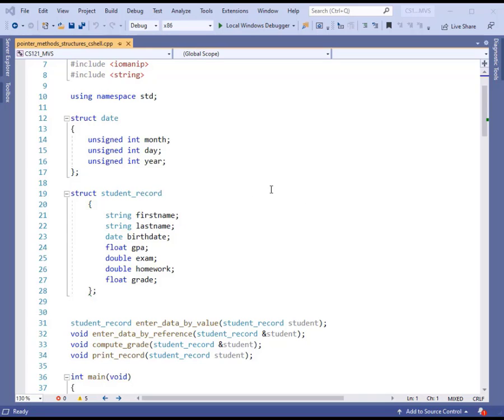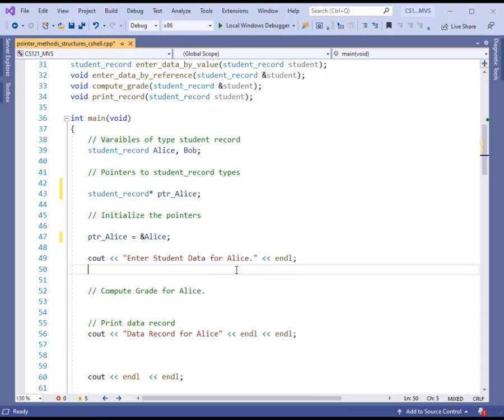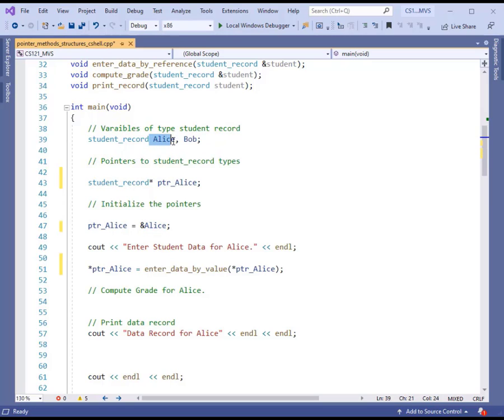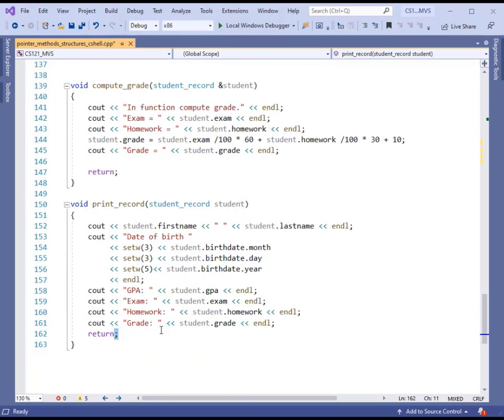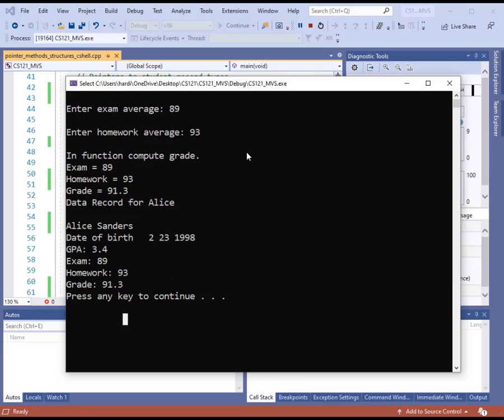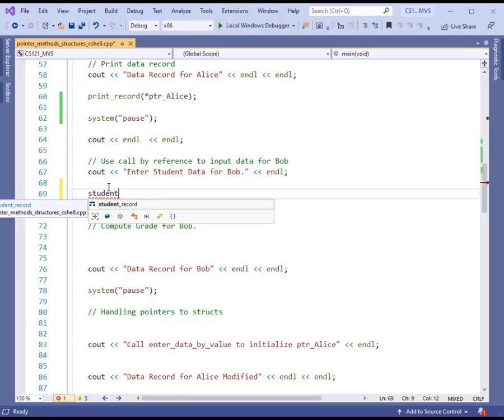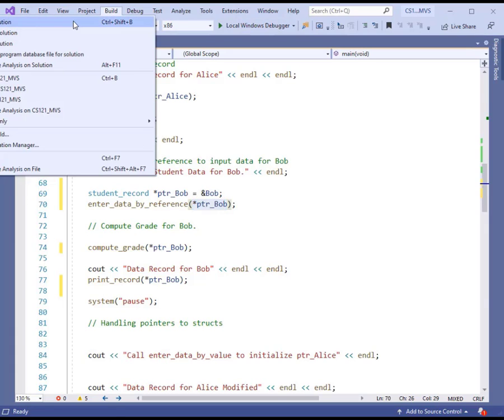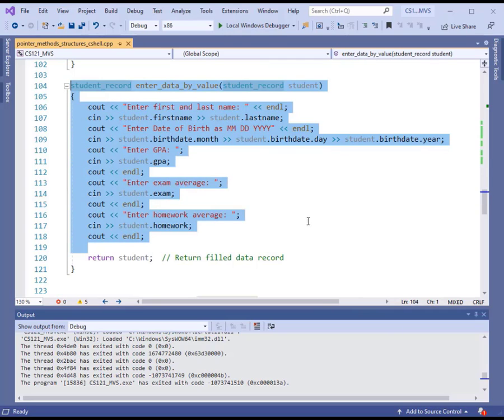Using Pointers with Struct Types in C++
Pointers to struct types work the same as pointers to standard C++ data types. But, since structs are complex groups of data items access to individual members must be done in a very specific way. This video introduces pointers to structs and shows how to access individual struct members.